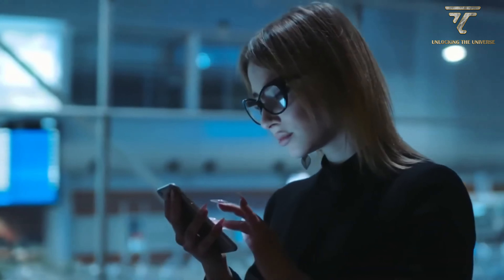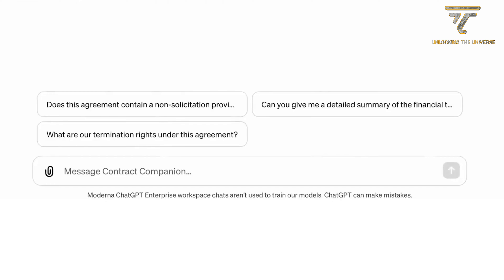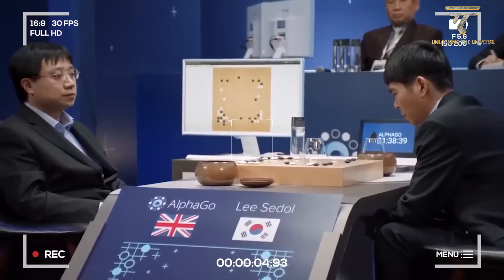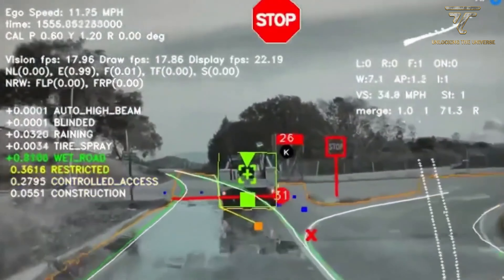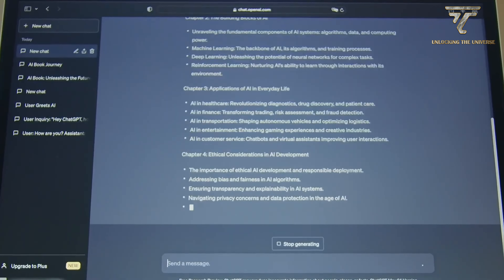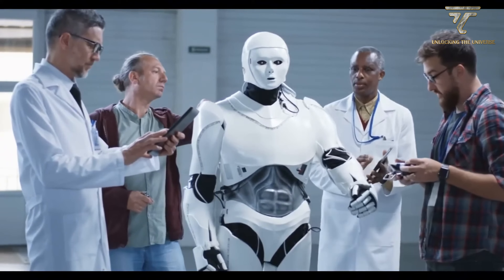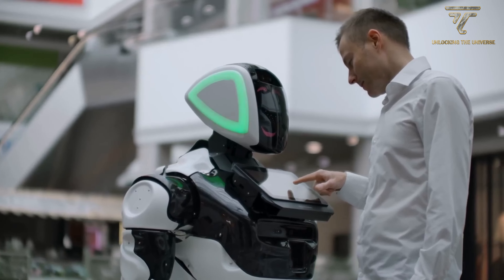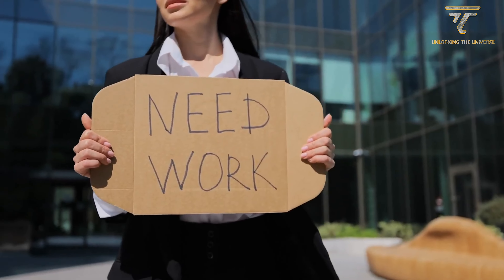AI Revolution: Are We Too Late to Control It?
In this video, we will talk about artificial intelligence, which is the biggest threat to humanity so far, and we will talk about the unemployment problem that people will experience in the near future due to artificial intelligence.
Let's watch the video we prepared on this subject together.